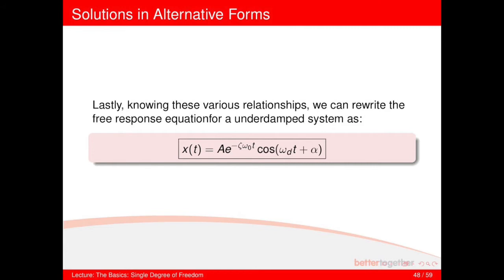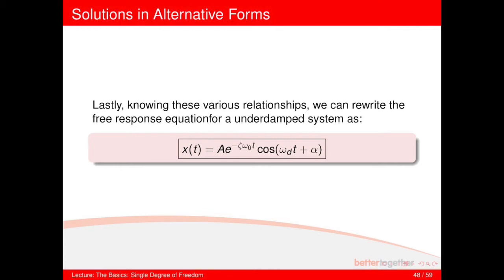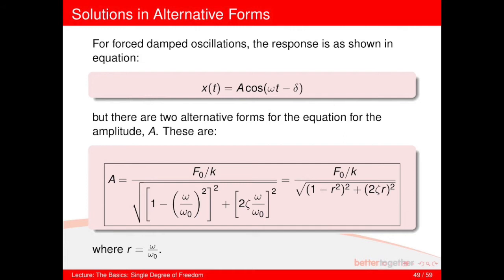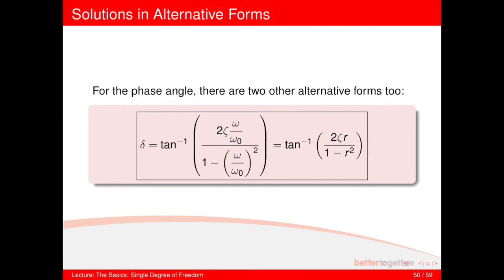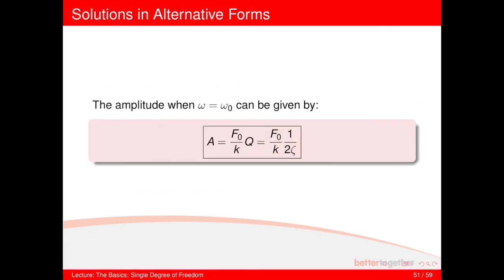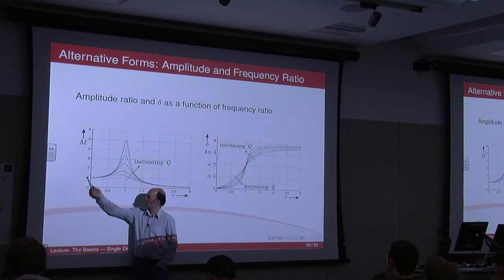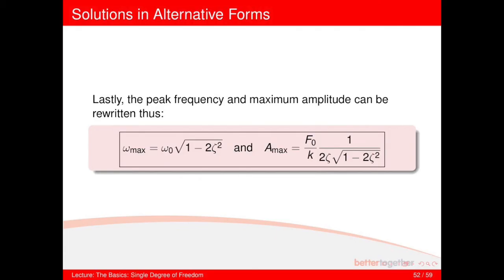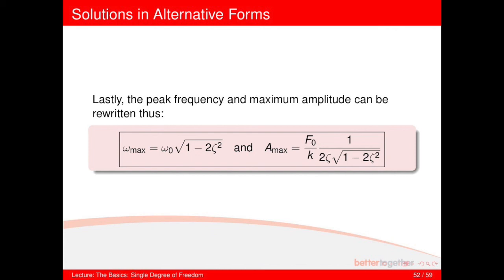Ch 2 - 2.5.4 Solutions in Alternative Forms